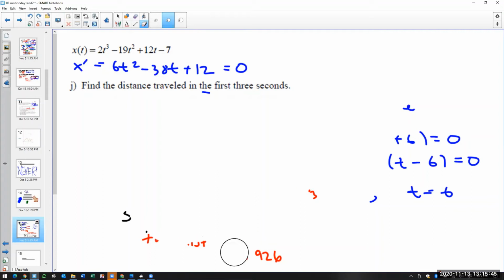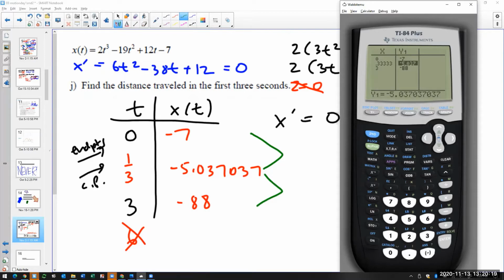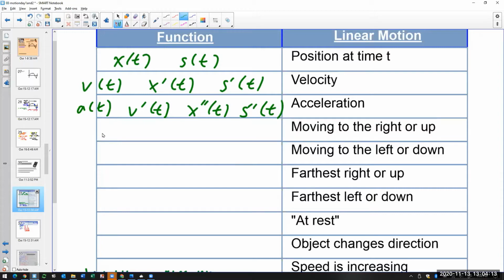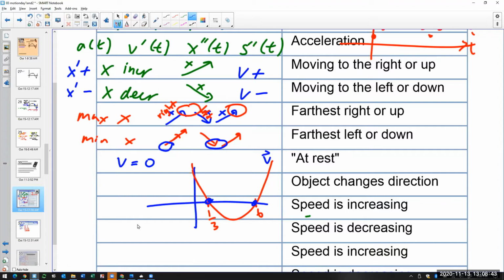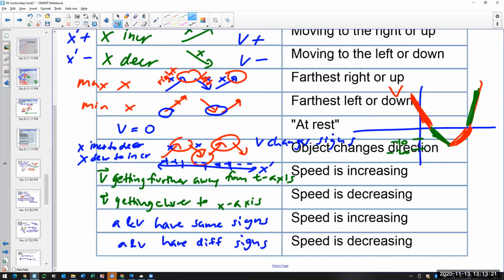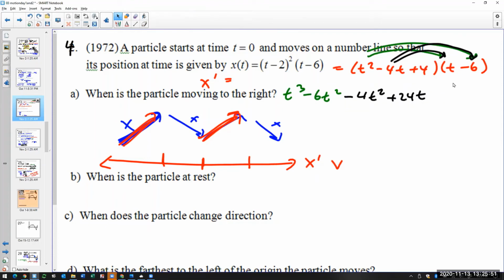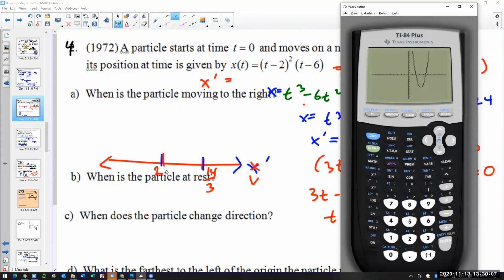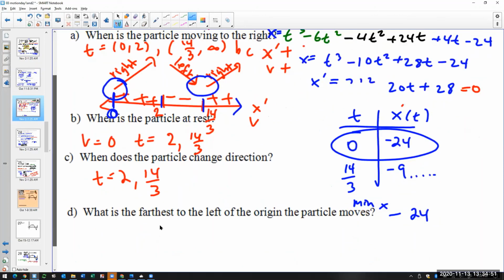AB 04 Motion day2 2020